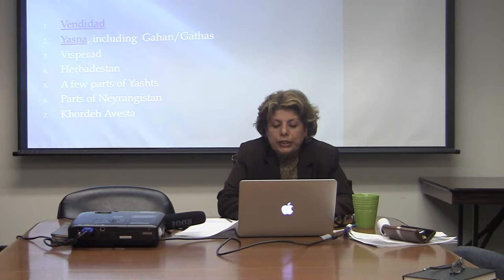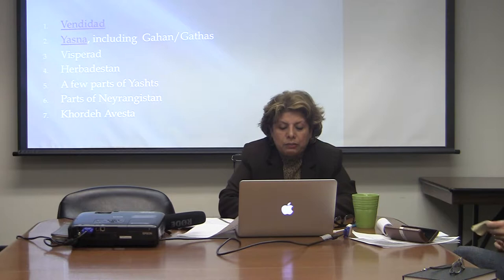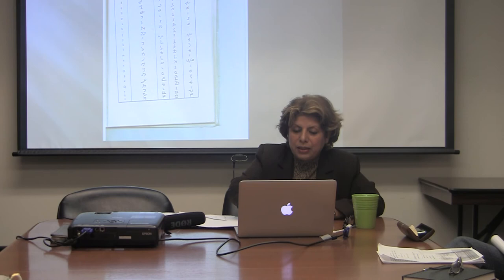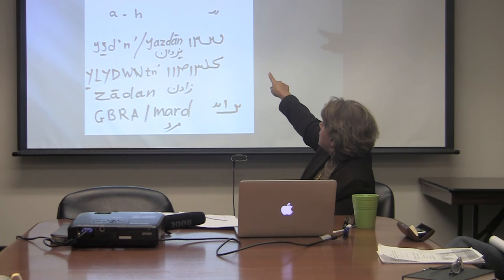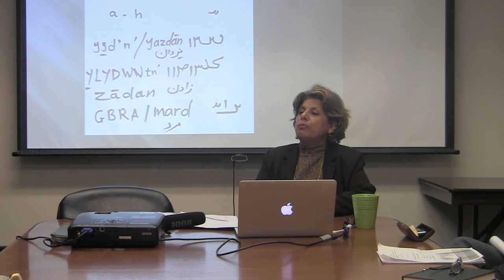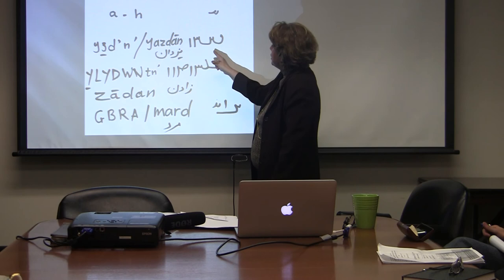Middle Persian and Pahlavi Script, Part I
Firoozeh Qandehari, "Middle Persian and Pahlavi Script, Part I"